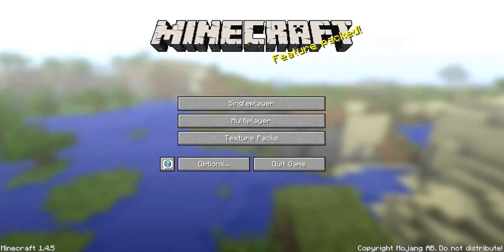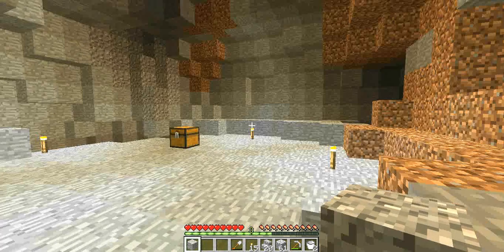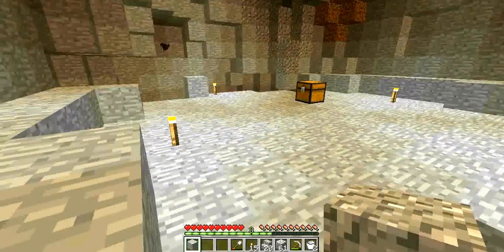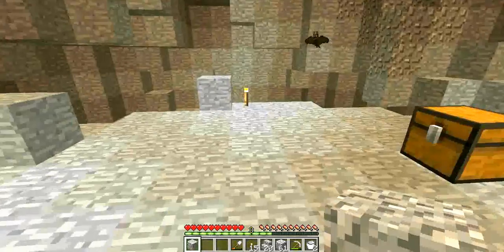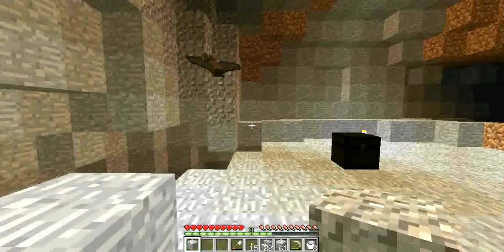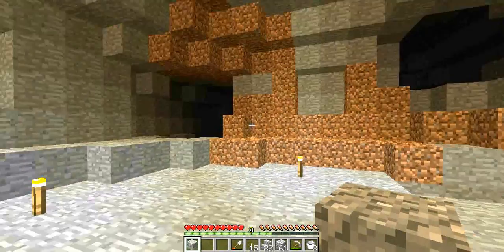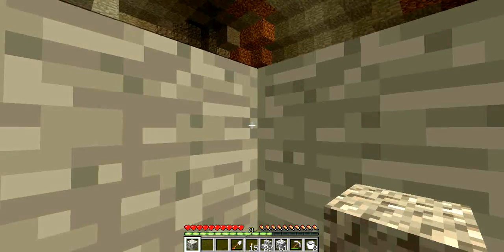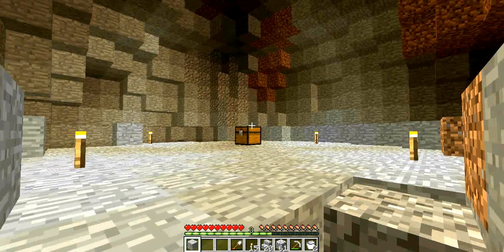Minecraft-please help me out here guys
I really have no clue what that music was sorry :/